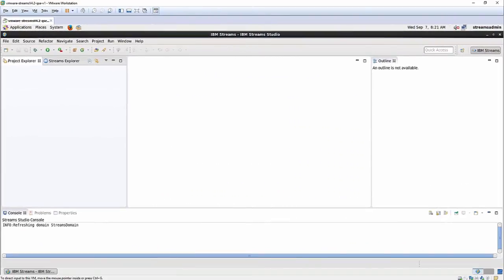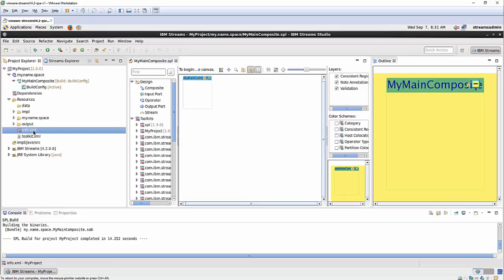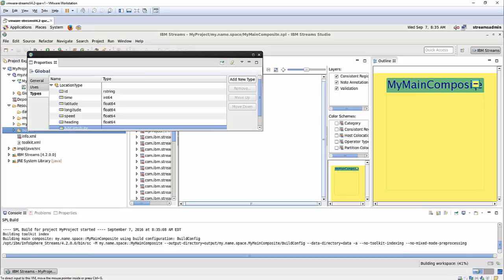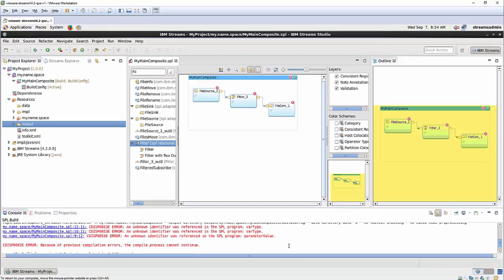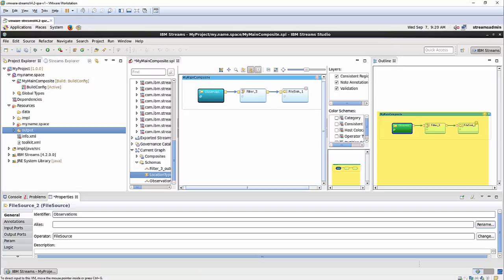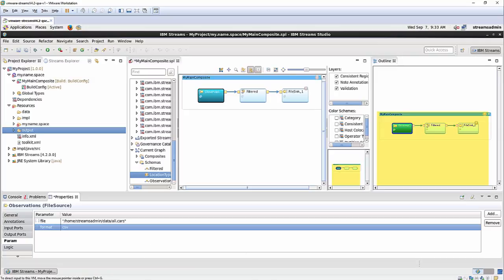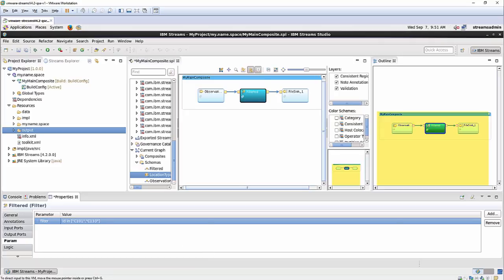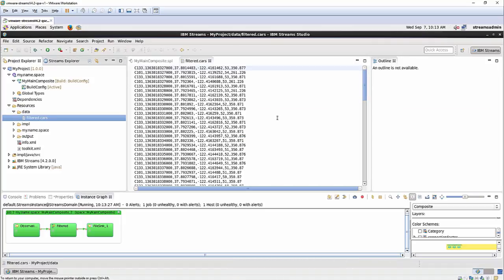dvwkst lab1 soln v2